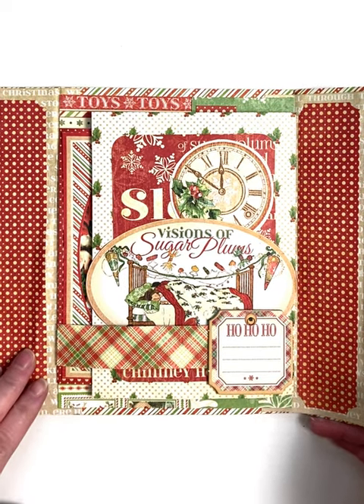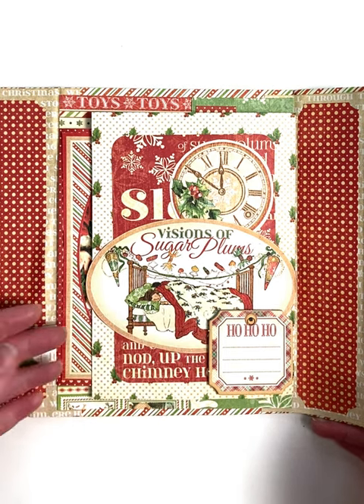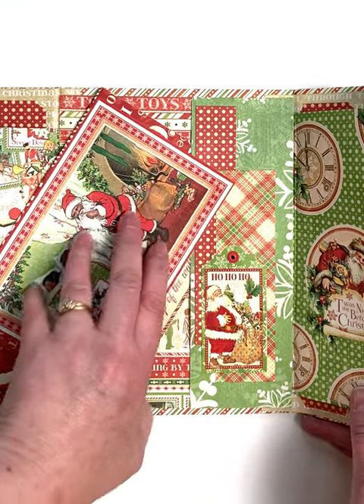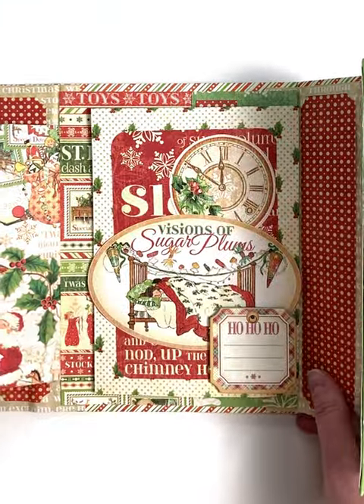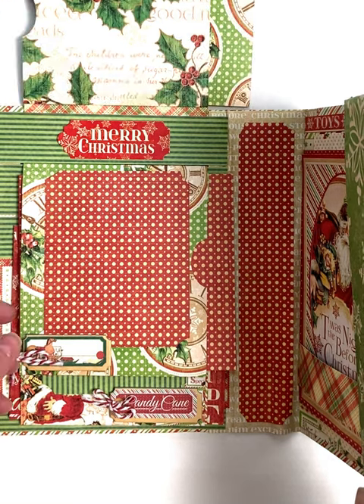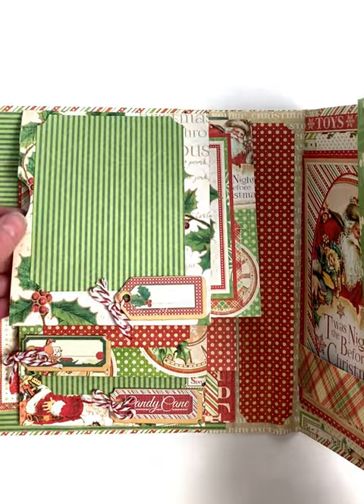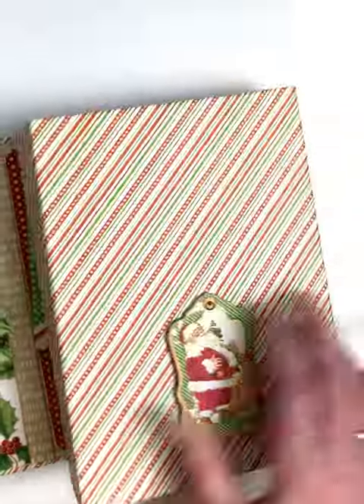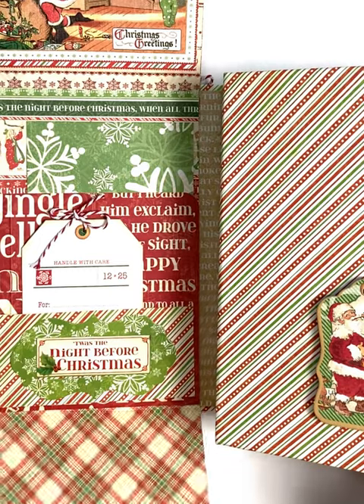Sneak Peek Paper Wishes Thursday Webisode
See the special Money Saver Price on this album, while supplies last, 11-24-22
｡･:*:･ﾟ★,｡･:*:･ﾟ☆｡･:*:･ﾟ★,｡･:*:･ﾟ✧ :*ﾟ:*:✼✿

｡･:*:･ﾟ★,｡･:*:･ﾟ☆｡･:*:･ﾟ★,｡･:*:･ﾟ✧ :*ﾟ:*:✼✿

｡･:*:･ﾟ★,｡･:*:･ﾟ☆｡･:*:･ﾟ★,｡･:*:･ﾟ✧ :*ﾟ:*:✼✿

｡･:*:･ﾟ★,｡･:*:･ﾟ☆｡･:*:･ﾟ★,｡･:*:･ﾟ✧ :*ﾟ:*:✼✿